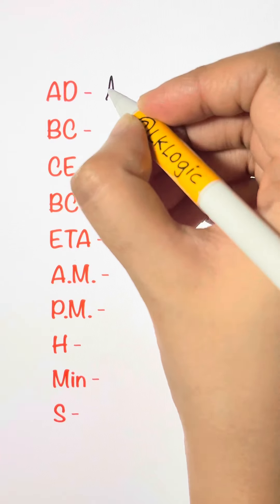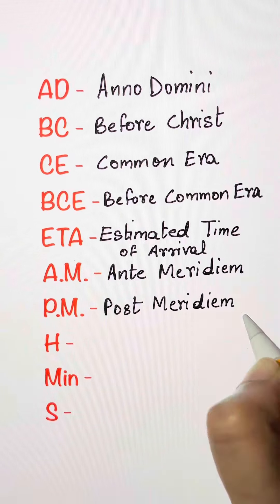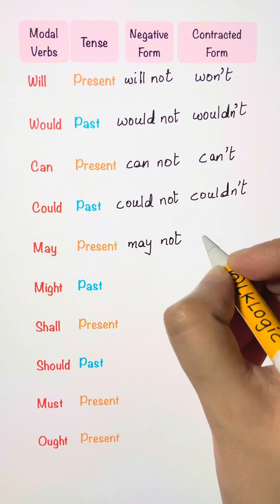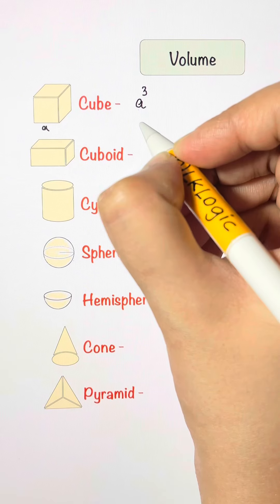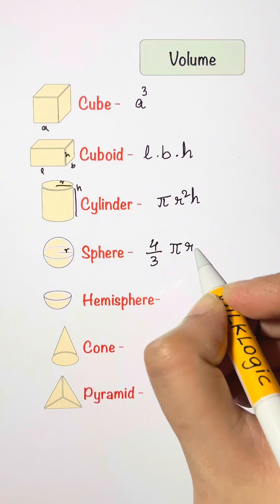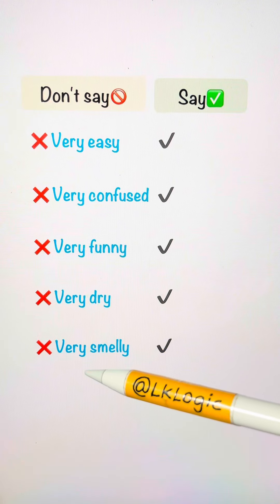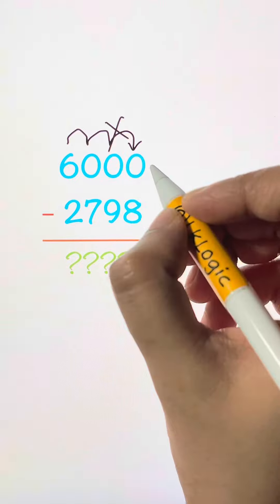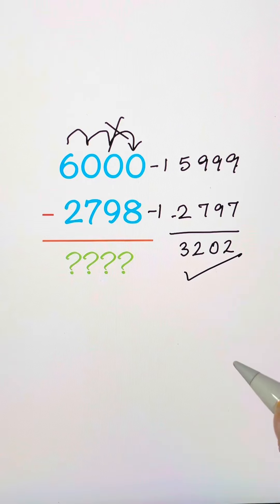Best educational videos of 2024